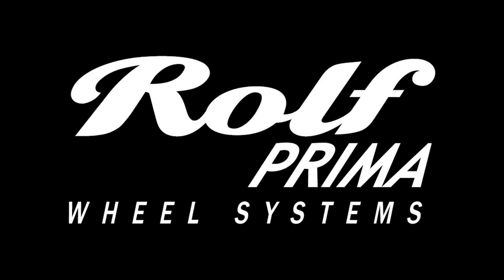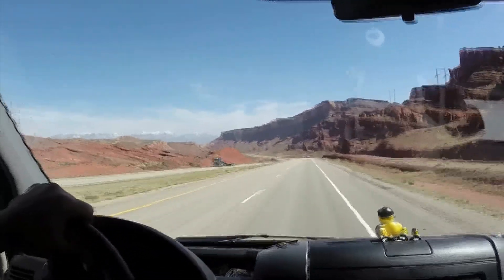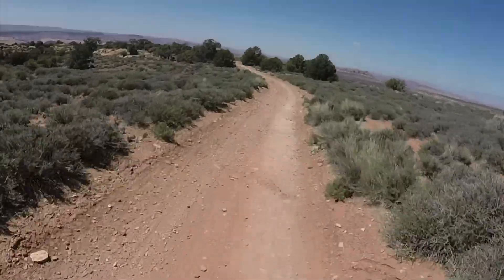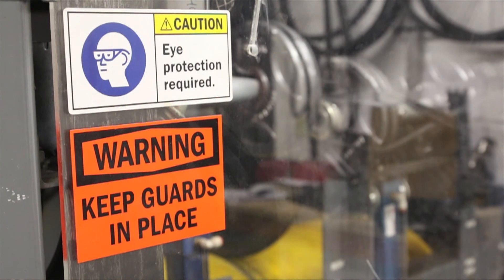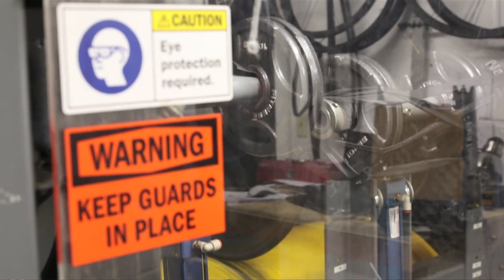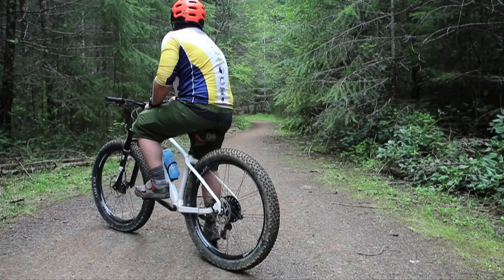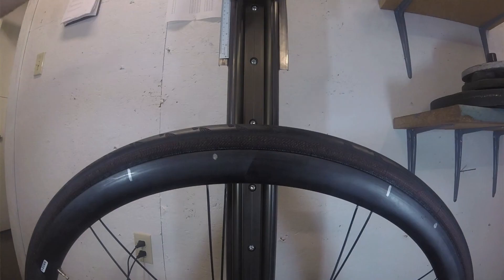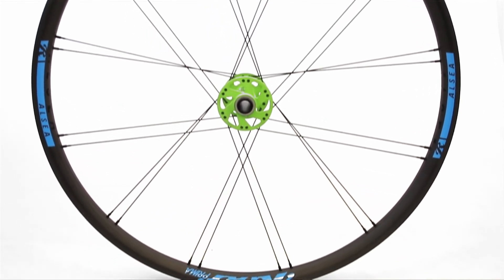From the Lab to the Trails: Rolf Prima Mountain Wheels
A quick look at what goes into testing our wheels. From impact testing, and the "Thrasher" (our fatigue tester), to the trails of Oregon, Utah, and beyond.